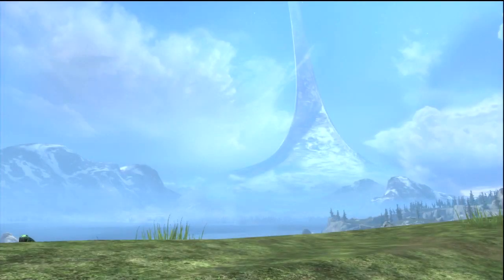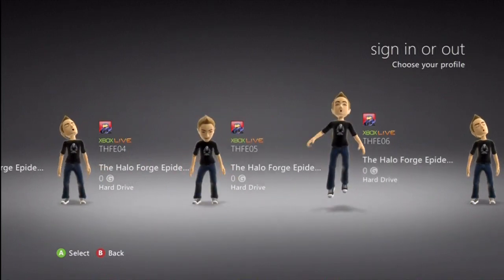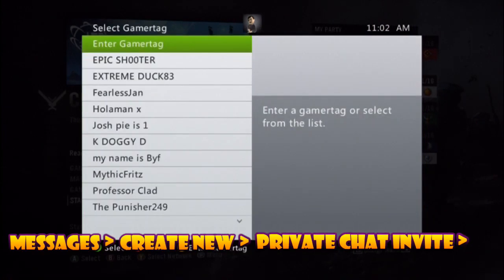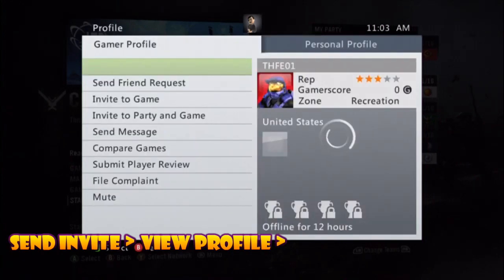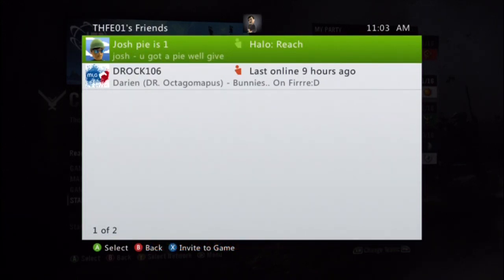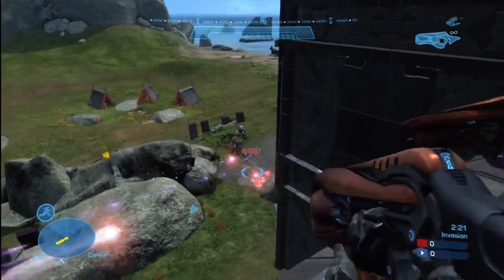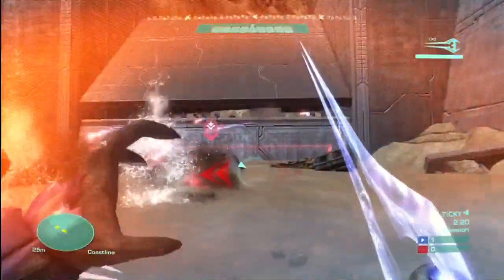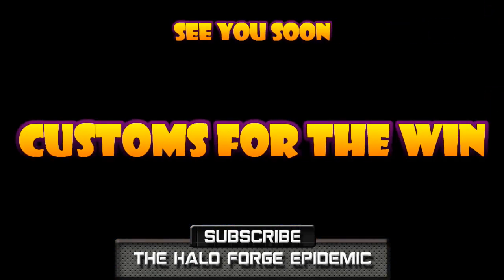THFE Customs Announcement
Post your gametags in the video comments for more friend requests!